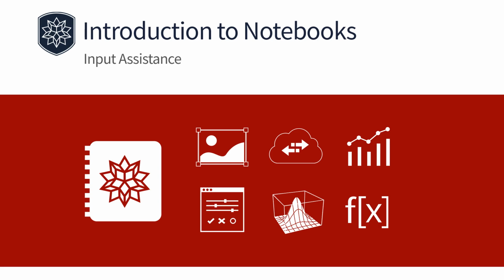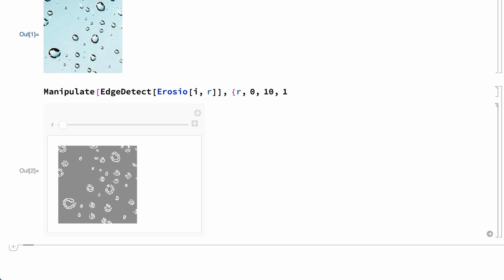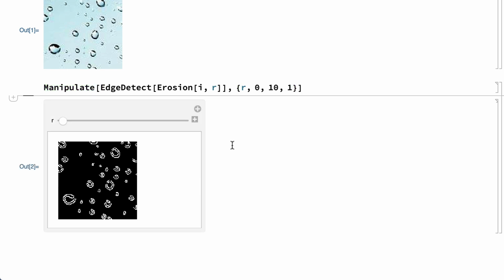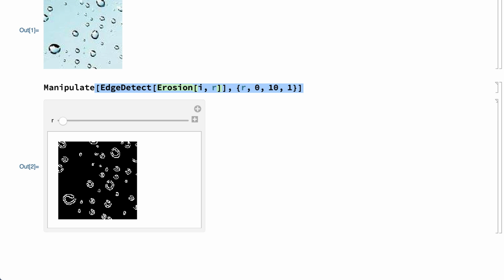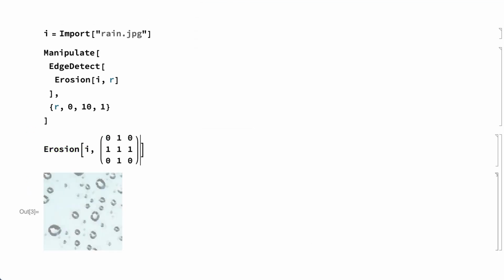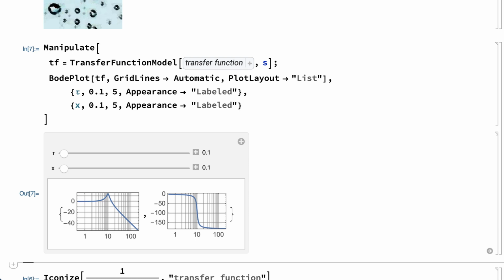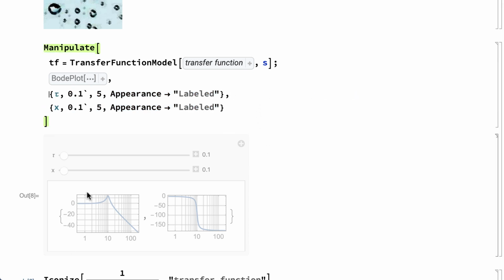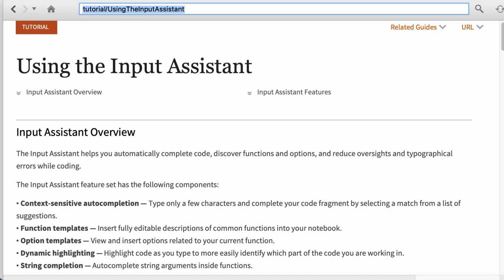3. Input Assistance